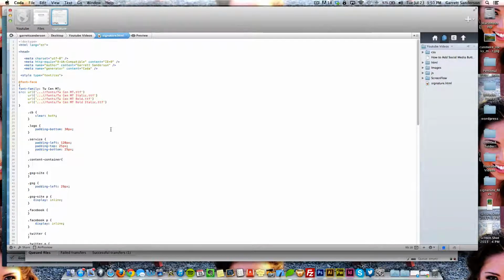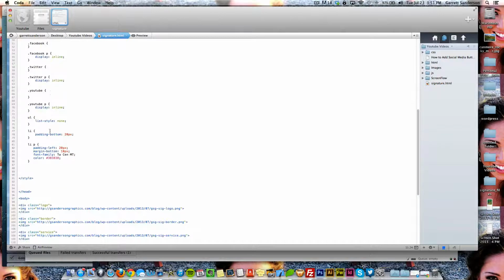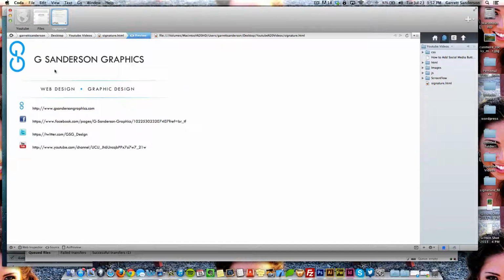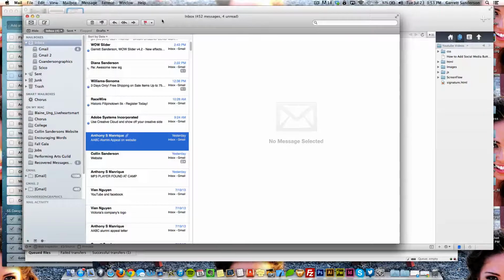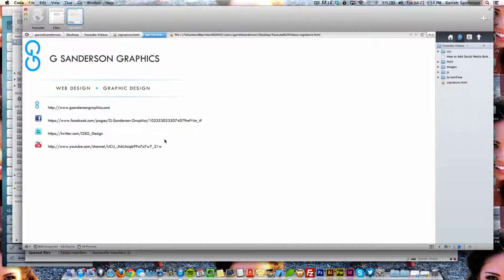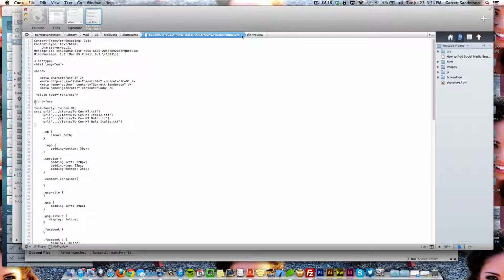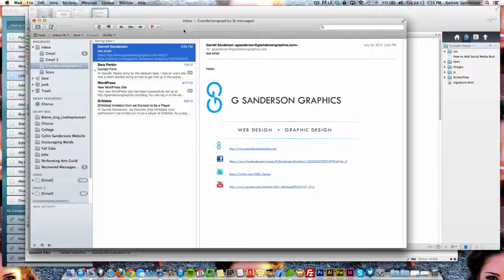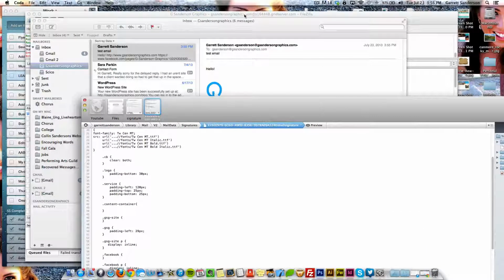How to Add a Custom Signature to Mac Mail OSX Mountain Lion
In this video, I show you how to add a custom email signature to your Mac Mail application using a simple html doc with some css styling.